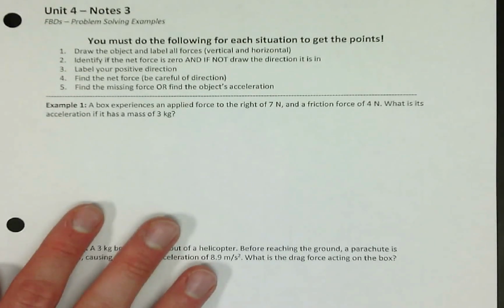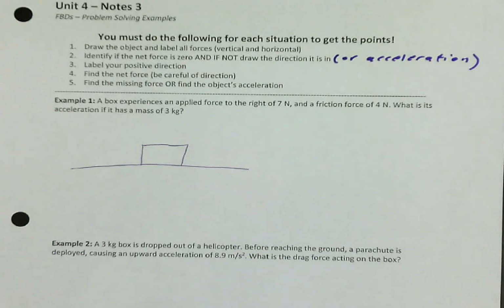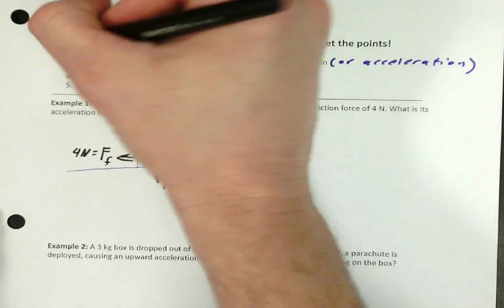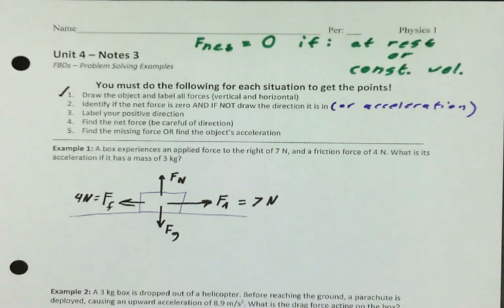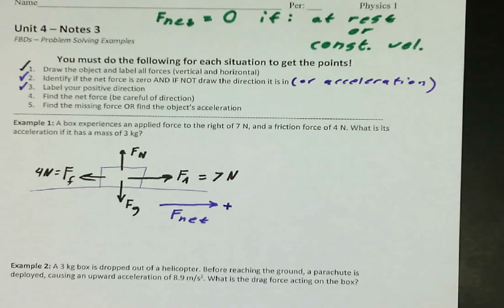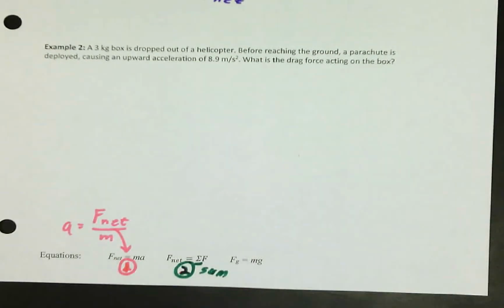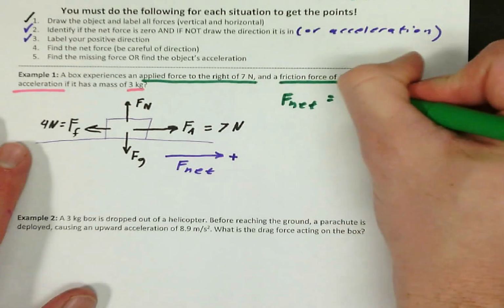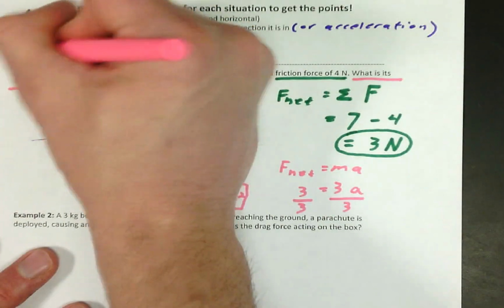Physics 1 - Forces - Notes 3 (Part 1): Force Problem Example 1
Mr. B solves a force problem